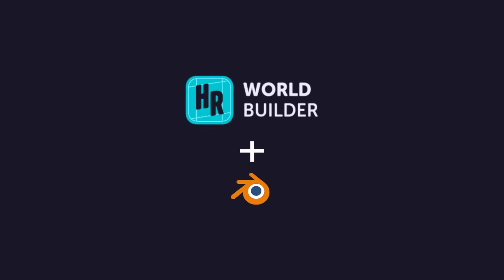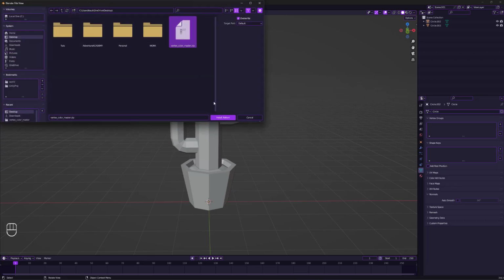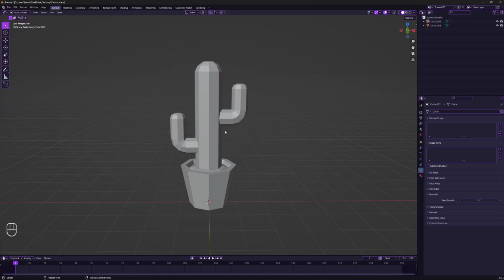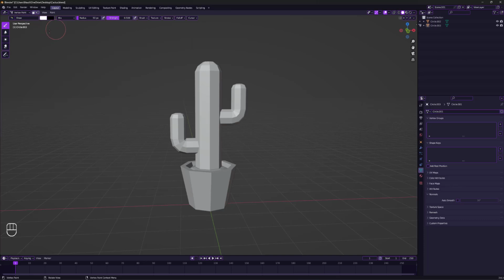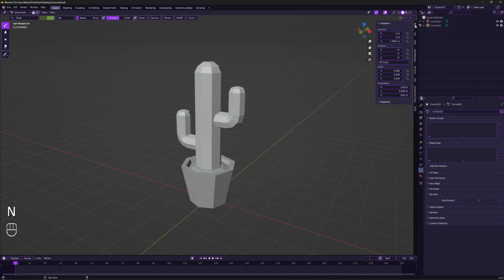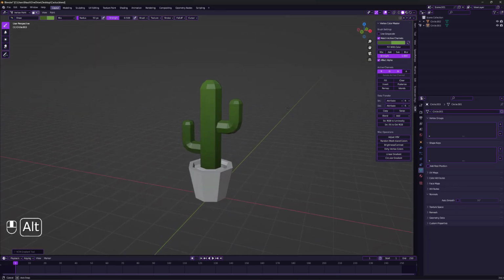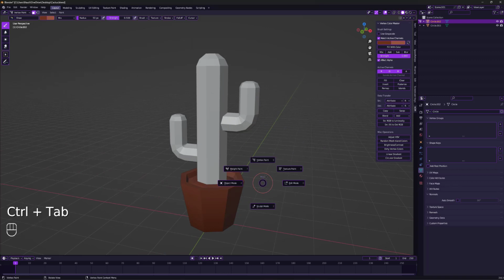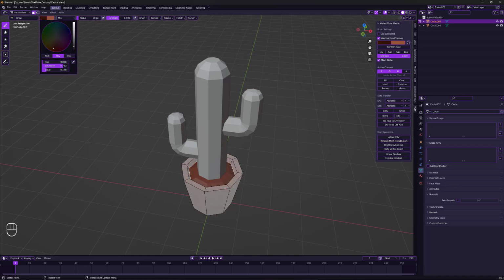Vertex Coloring our 3D Asset for the World Builder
This is a tutorial on Vertex Coloring our first 3D Asset for the HIGHRISE World Builder. Find more information and resources at the Highrise Create Portal